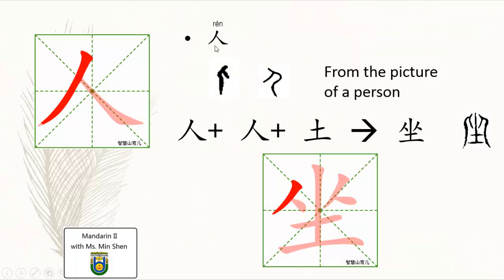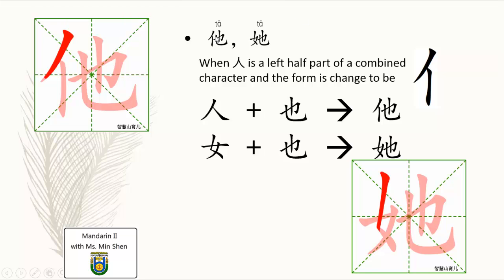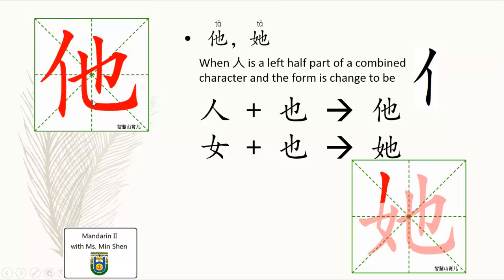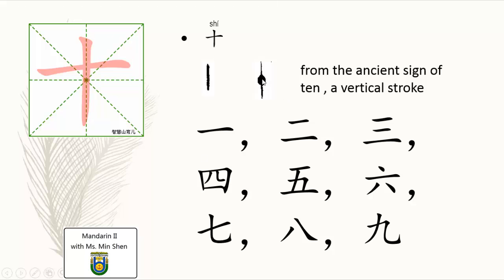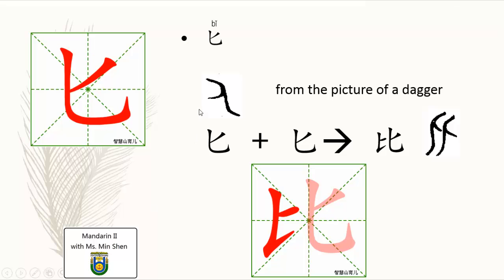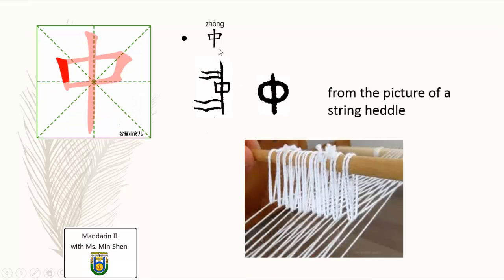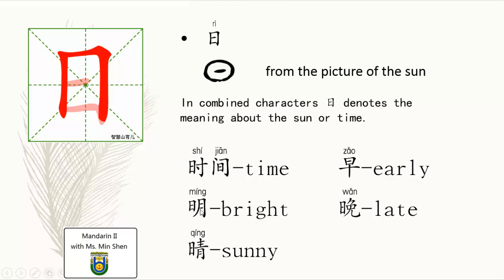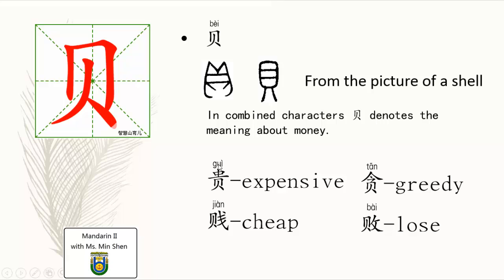Chinese character lesson 3 part 1